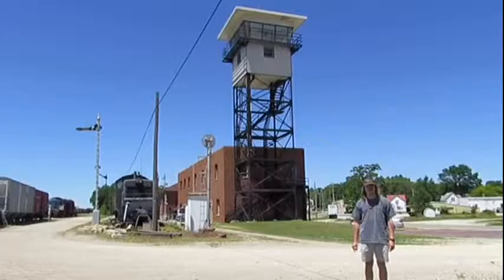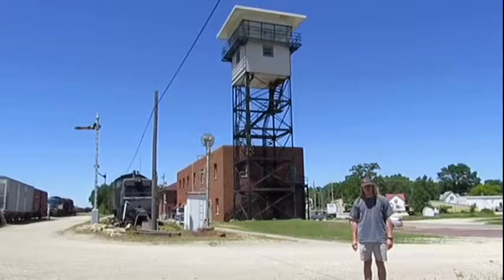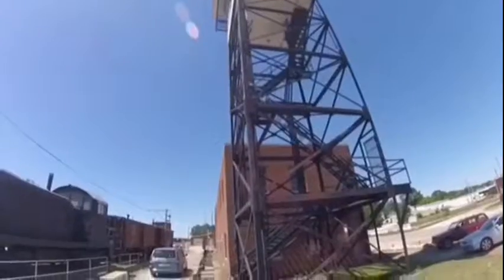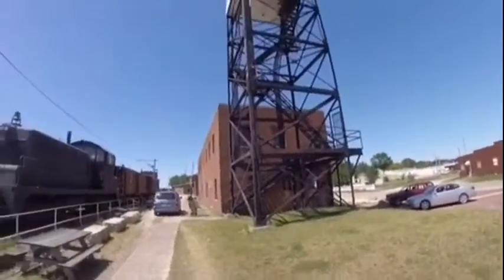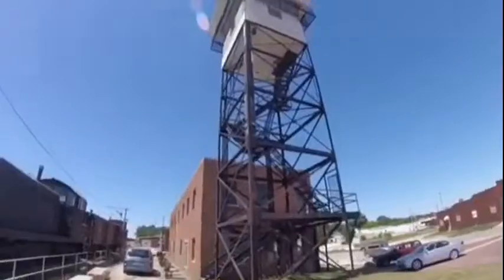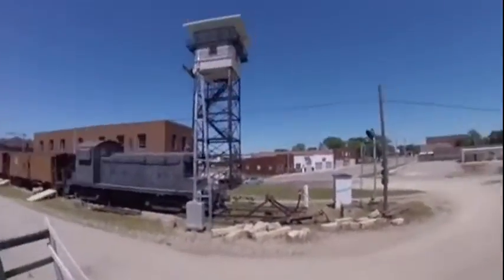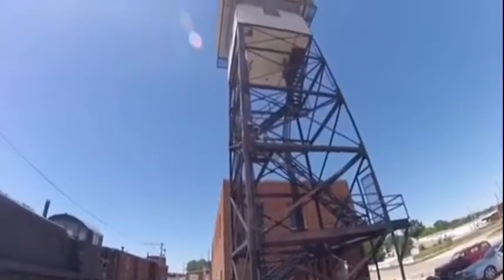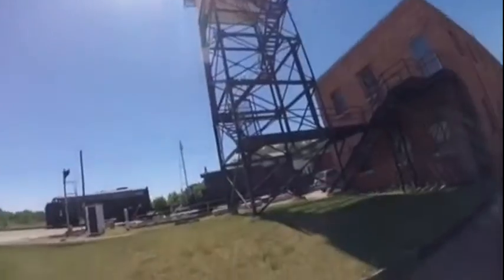_Hub City Heritage Corp Railroad Museum – Oelwein, IA_ Episode 68 (Tower/Yard Office/REA Building)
Hub City Heritage Corp Railroad Museum
Tower/Yard Office/REA Building
_MLTG_